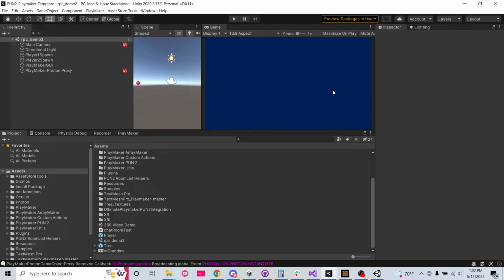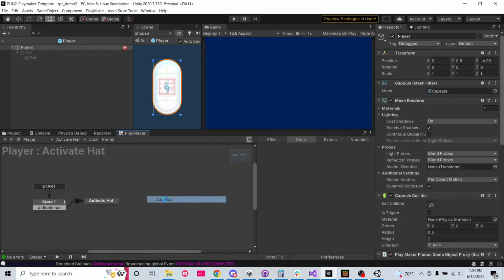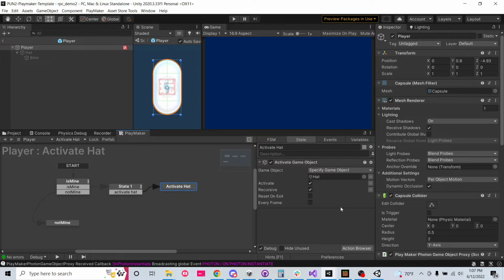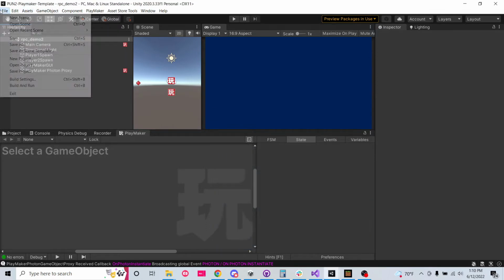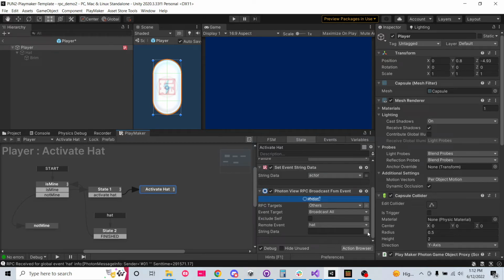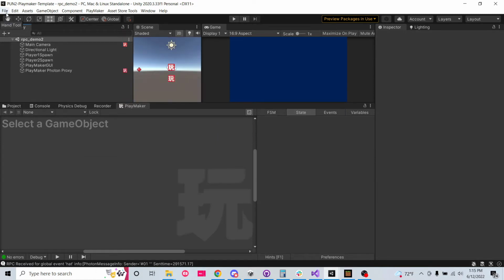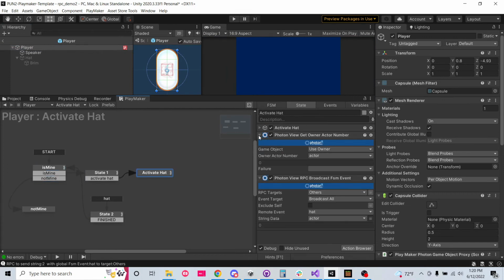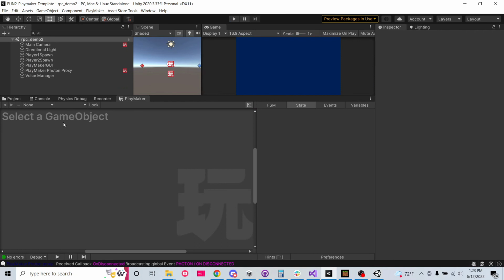PUN 2 Multiplayer Tutorial - Using RPCs to 'Put a Hat on'.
I think one of the hardest things to get your head around when it comes to developing multiplayer games, is RPC calls.

RPC calls send messages across the network, to tell the other players what things you are doing that impact the scene.

This demo shows how you can tell other players you are putting on a hat, and then gives an example on how you can adjust the spatial blend of an audio source.